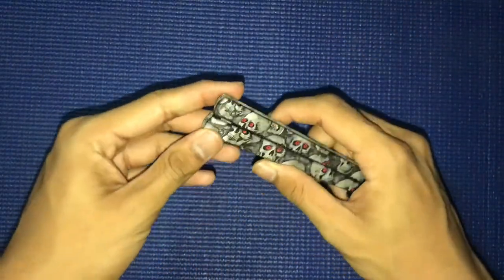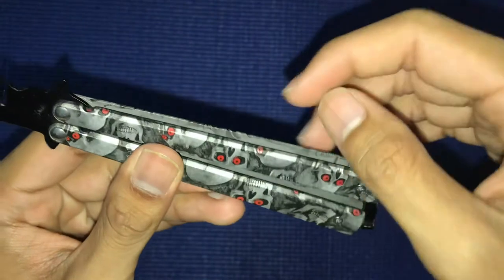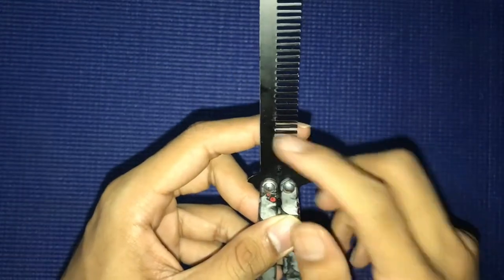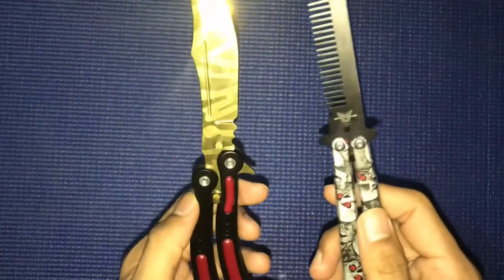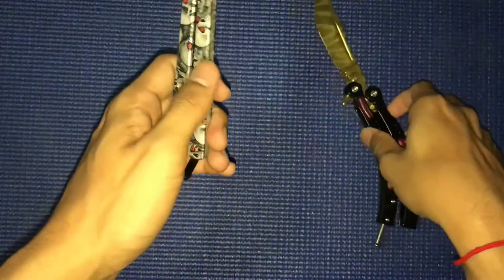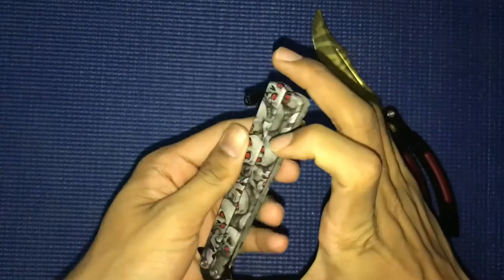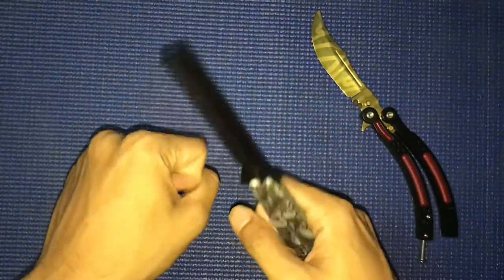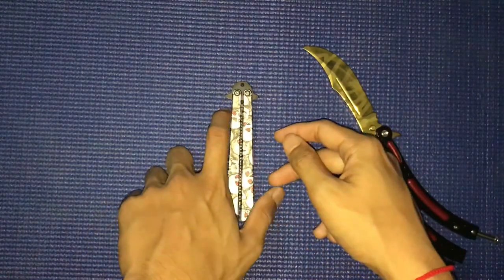Butterfly comb under 5$!!!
Sorry for uumy English grammar and English pronunciation because i'm not a native speaker but I will try my best to be better. One more thing is I hope u forgive me about the audio. I will see you guy in the next video.Bye!!

ios voice memo problem, how to move voice memo to pc, voice memo problem solve